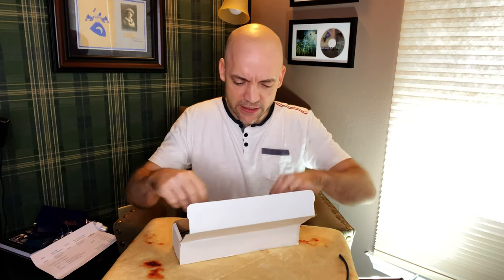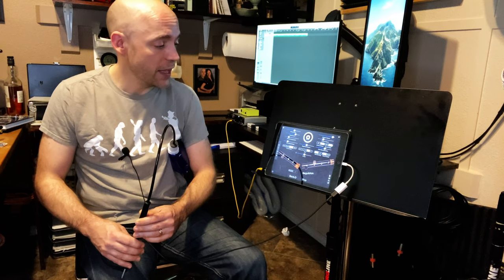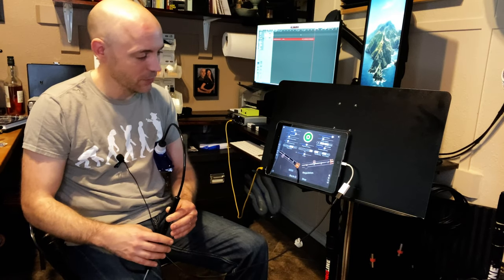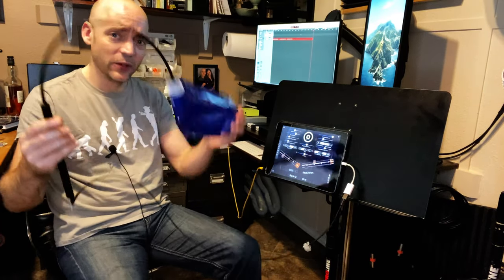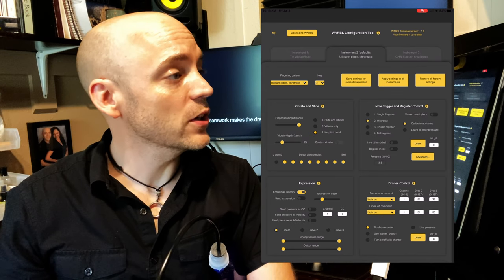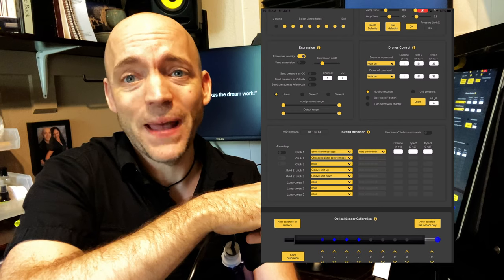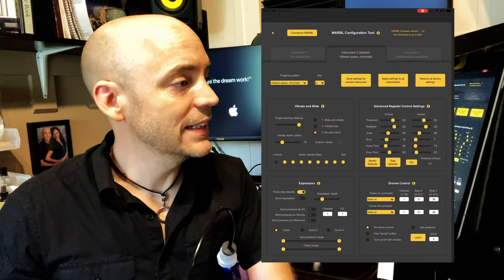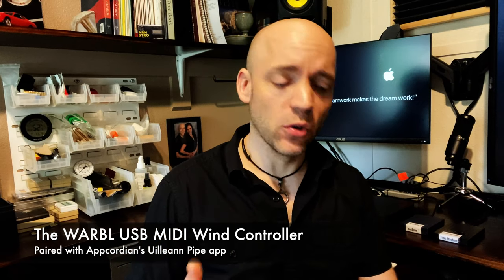WARBL Uilleann Pipe MIDI controller & Appcordians Uilleann Pipe app - Realistic uilleann pipe sound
Get realistic uilleann pipe fingering and sound from this fantastic combo, the WARBL USB MIDI controller and the Appcordians Uilleann Pipe app. All of the sounds in this video are captured straight from the app, and you can see me playing them on the WARBL!

Regulator MIDI info coming as soon as I figure it out!